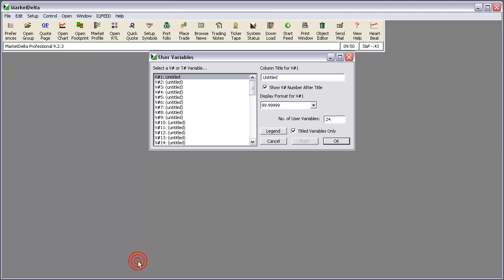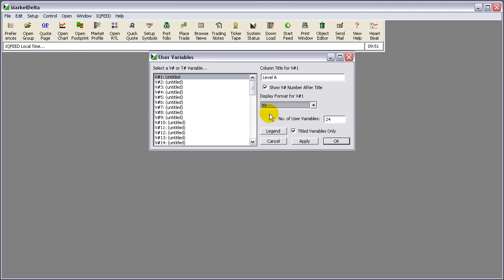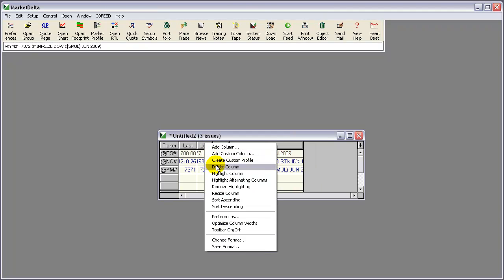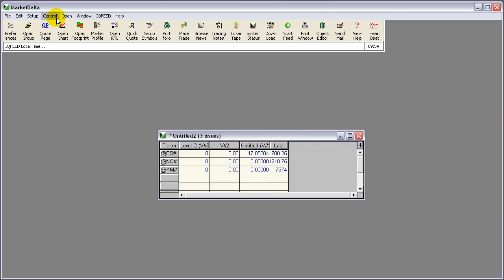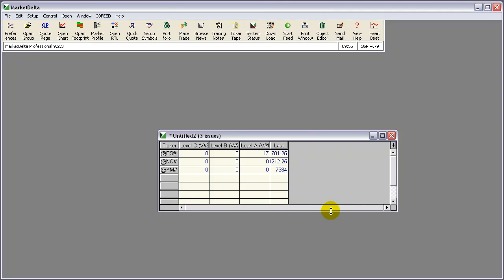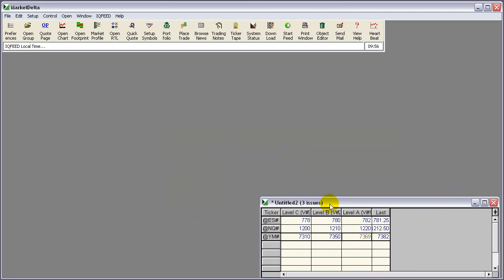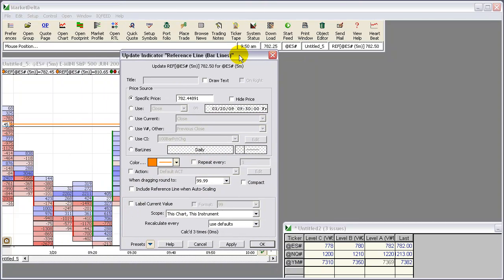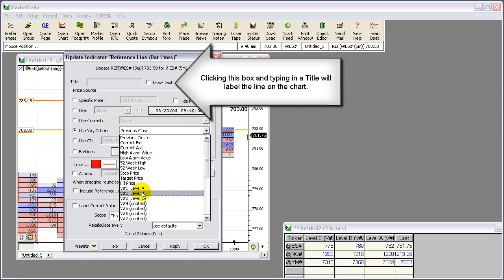User Variables (V#) and Reference Lines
Introducing V# variable and reference line, a MarketDelta feature